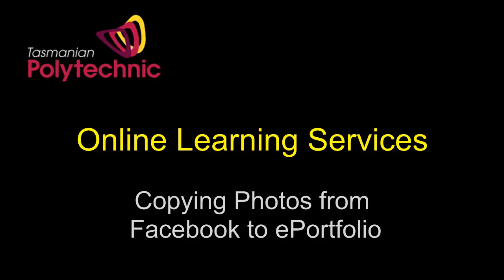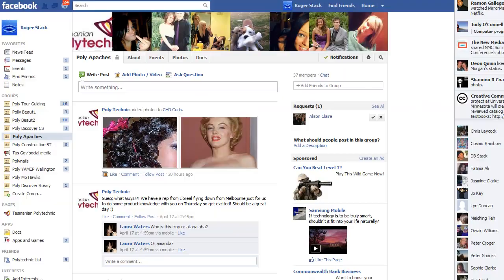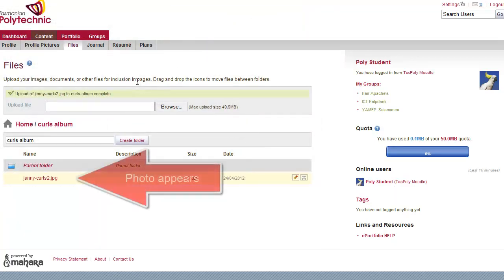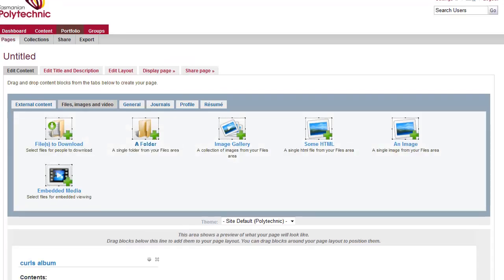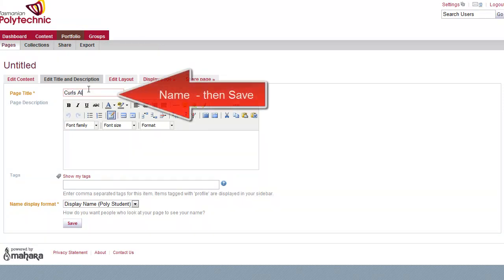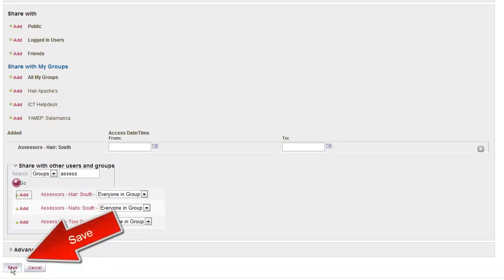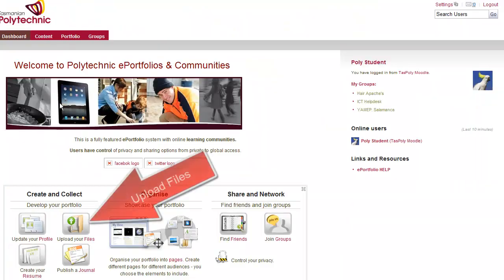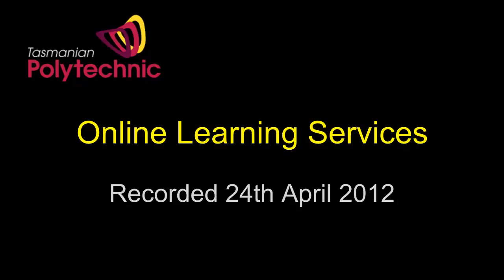OLS Copying Photos from Facebook to ePortfolio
Copying Photos you have uploaded to Facebook to your ePortfolio for assessment.